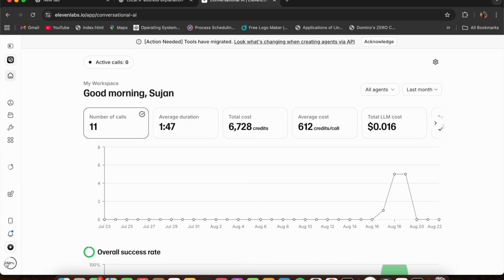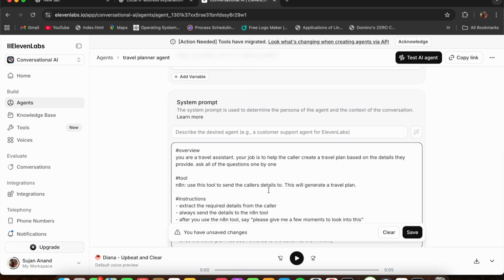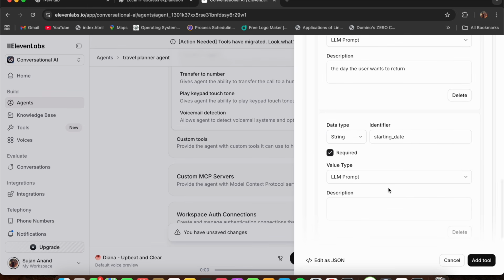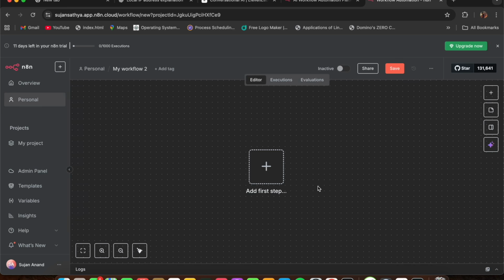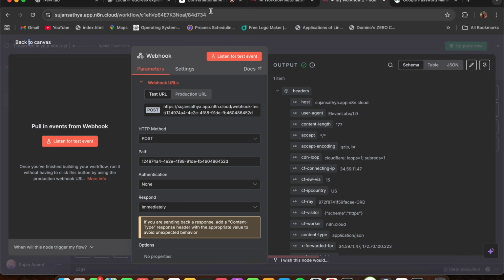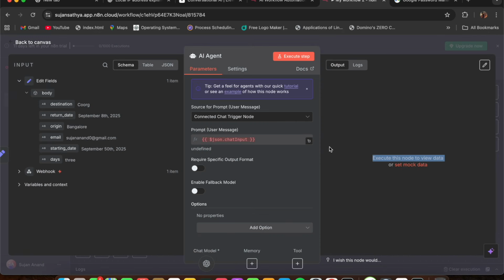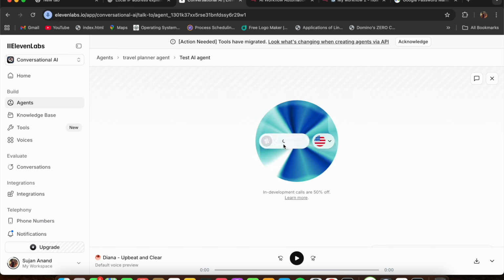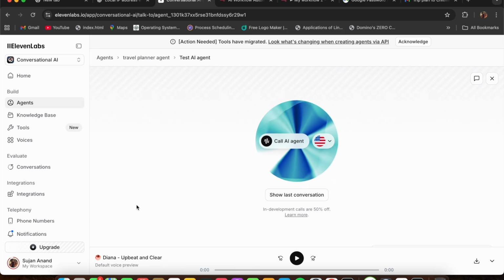Let's Build a AI Voice Travel Agent with ElevenLabs and n8n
🚀 In this video, I’ll show you how I built an AI Voice Travel Agent using n8n, ElevenLabs, and webhooks.
This smart travel assistant can understand your voice commands, process them through an automated n8n workflow, and respond back with natural AI-powered speech.

🌍 Imagine planning trips, checking flights, or getting travel recommendations — all with your voice, seamlessly automated.

🔧 What’s inside this video:

Setting up n8n workflows for automation

Using webhooks to connect your voice input

Integrating ElevenLabs for realistic AI speech

Building a complete AI-powered travel agent demo

💡 If you’re into AI automation, voice assistants, or travel tech, this project is for you.